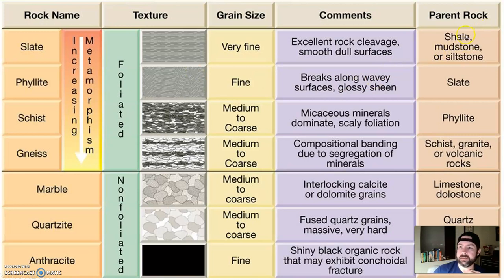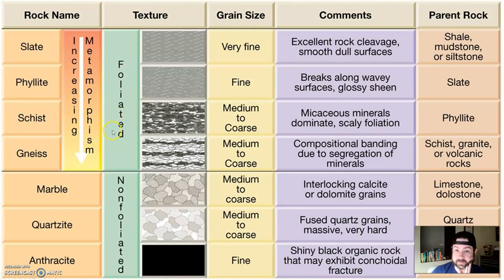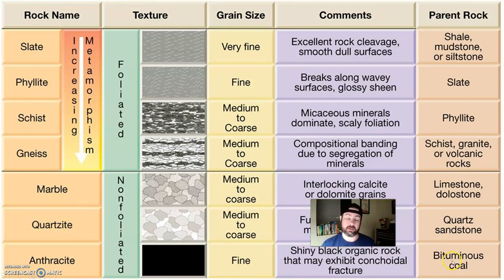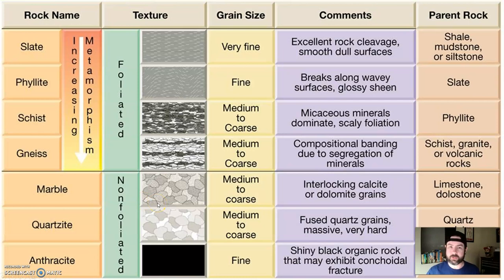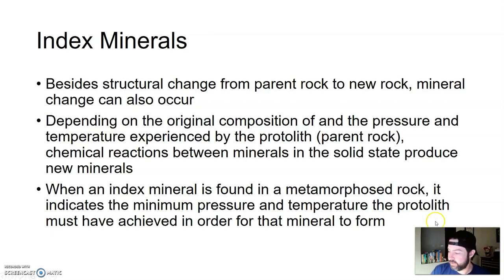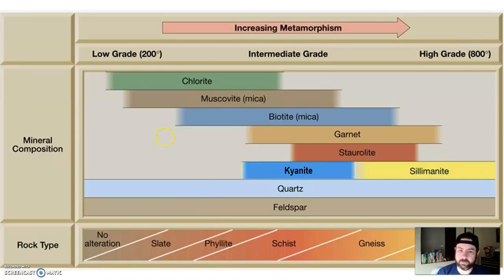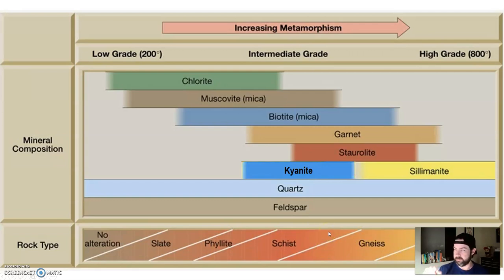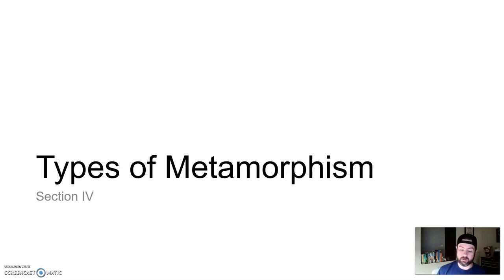GLG101IN Lecture - Unit 8 Section 3